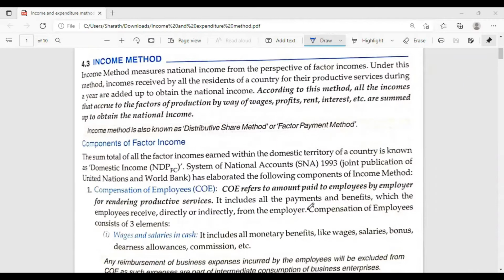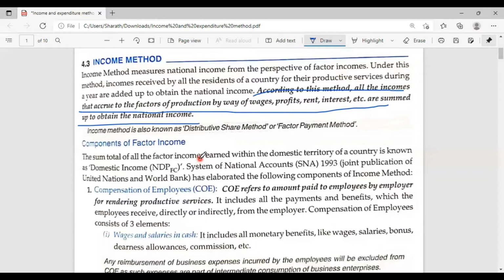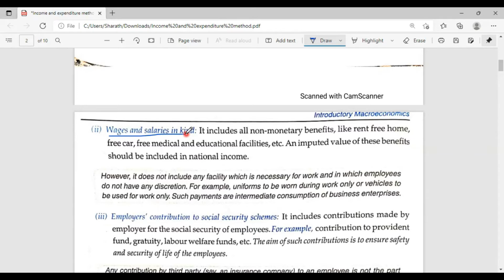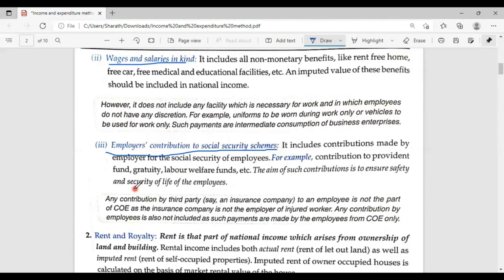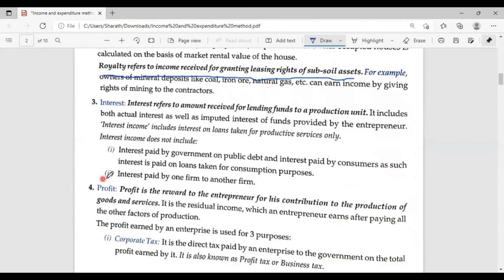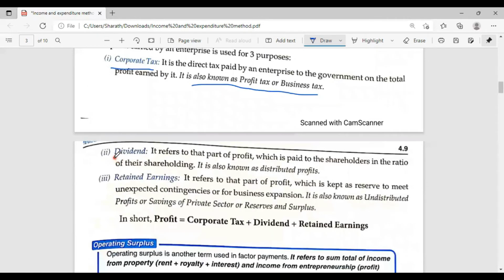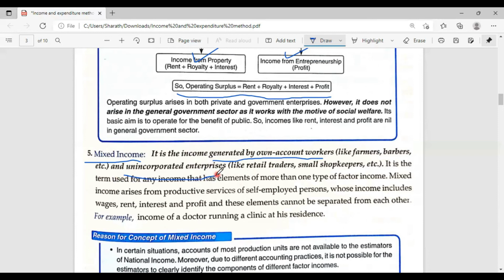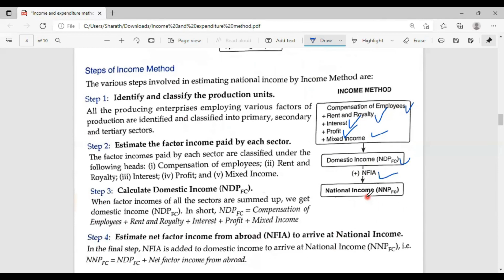Methods of calculating National Income | Income Method | Grade 12 | Economics | Concept Video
1000StepsSriShakthi Video No.934 | Methods of calculating National Income : Income Method

1000Steps is an initiative by Sri Shakthi International School to present 1000 Hands-On activity Videos over the next 40 weeks on social media platforms. Each day you can expect 4 videos at the following timings : 11:00 am, 6:00 pm, 7:00 pm, 8:00 pm on our Facebook pages, YouTube Channels and Instagram accounts. The initiative will run from 19th July 2021 to 19th April 2022. One can expect videos to be in the genre of Morning  Assembly, Concept Activities, Interesting Experiments, Arts and Sports Integration, Speech Projects, Celebrations, Achievements, Flagship Events, Expert Sessions, Career Conclaves and even Olympics 2021 Reviews.